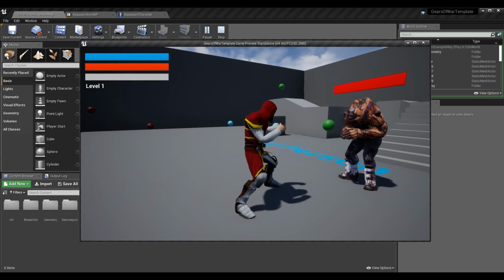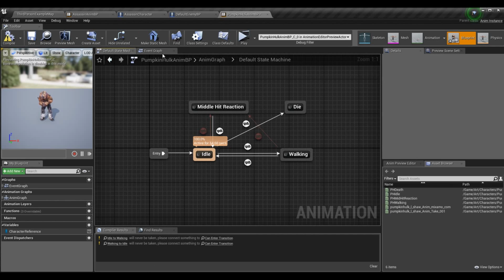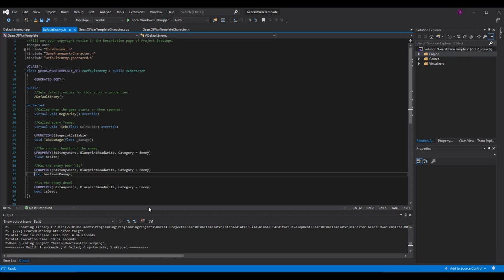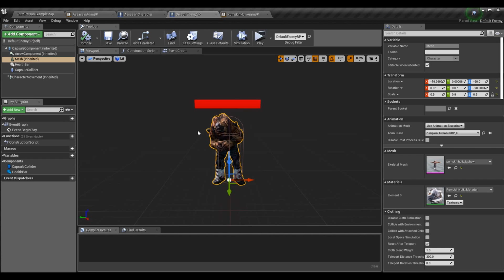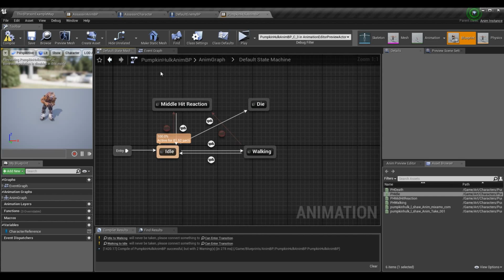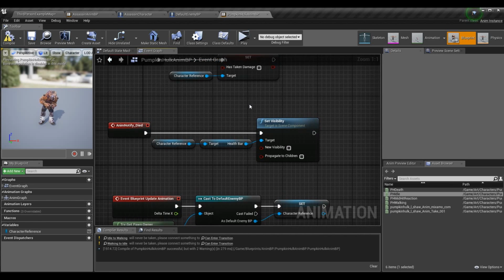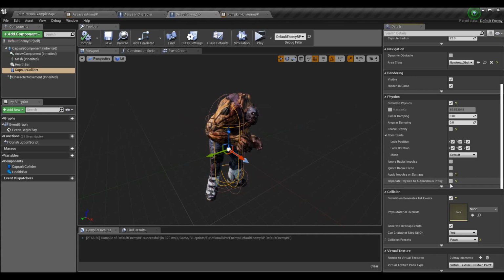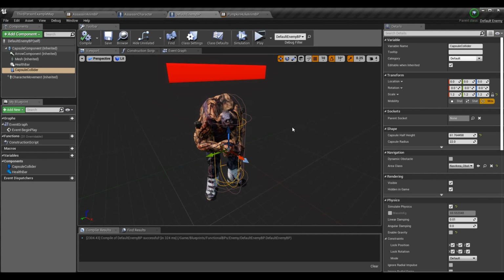Killing Enemies + Animations! | How To Make YOUR OWN Action RPG! | Unreal and C++ Tutorial, Part 6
Here is the sixth installment of the Unreal Engine 4 and C++ Action RPG (also known as Real-Time RPG) Tutorial series (this series was created from the pre-existing Third-Person Tutorial series to make the series' goals more clear as well as to touch on more-often requested topics)! In this episode, I go over making the enemy an actual character (changing the parent class to "ACharacter" instead of "AActor"), create an Animation Blueprint (AnimBP) with a full state machine for the enemy, and modifying our collision and damage functionality to be able to kill the enemy (removing the 3D Health Bar Widget in the process).